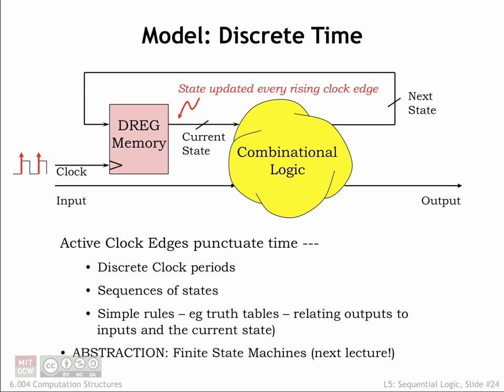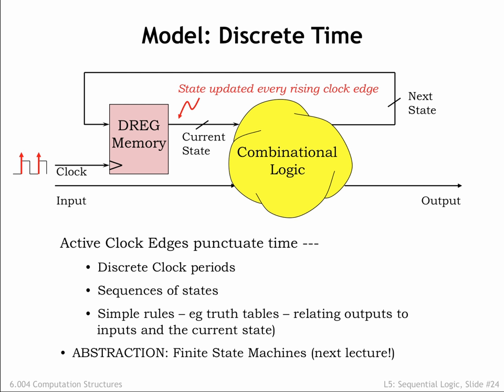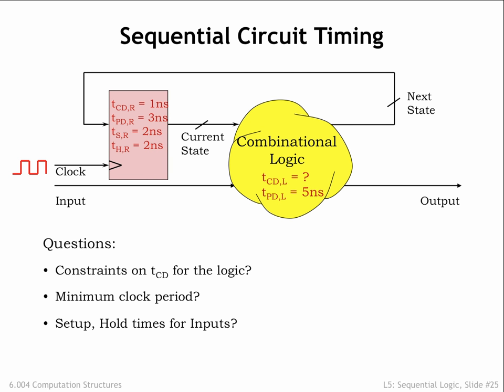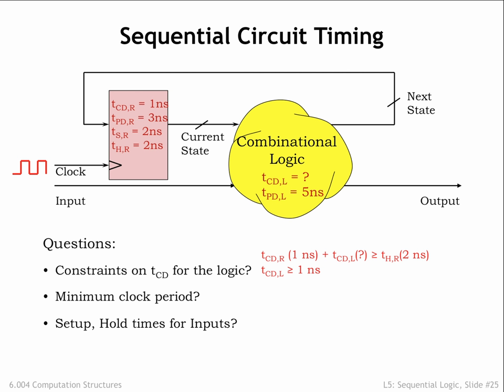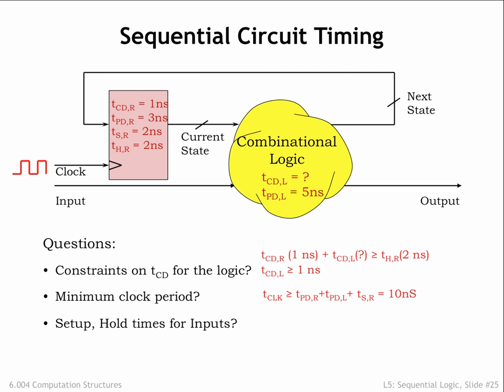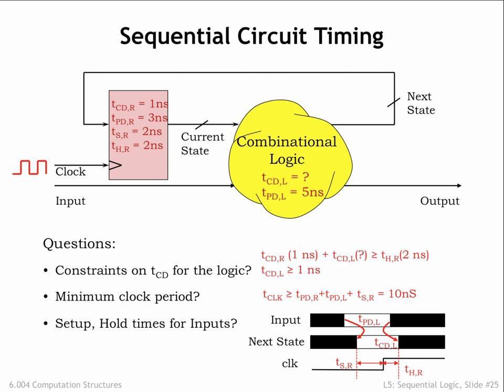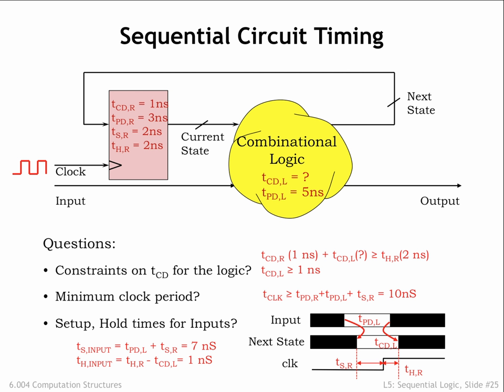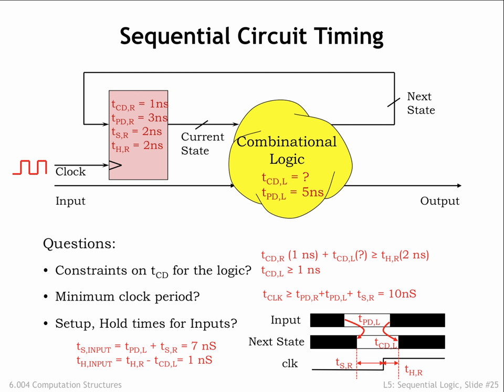5.2.6 Timing Example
5.2.6 Timing Example